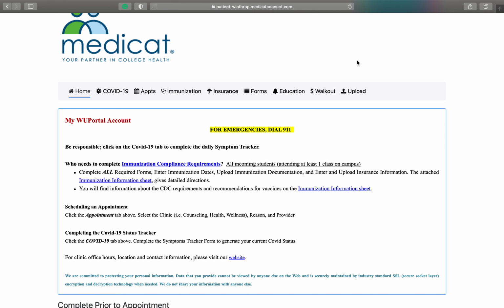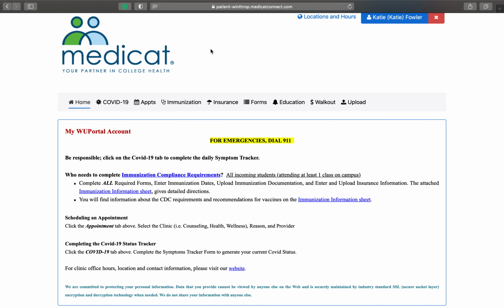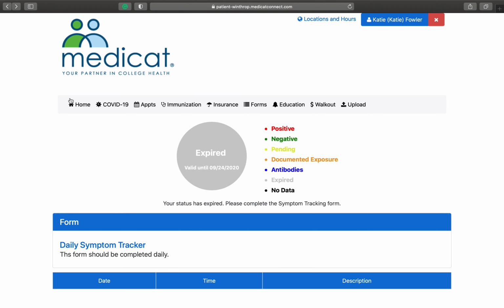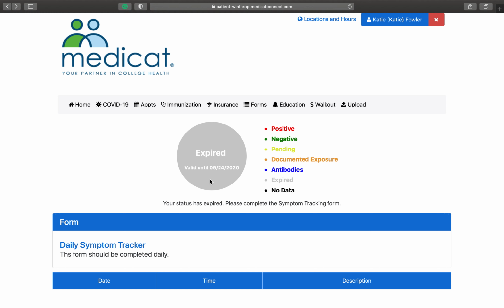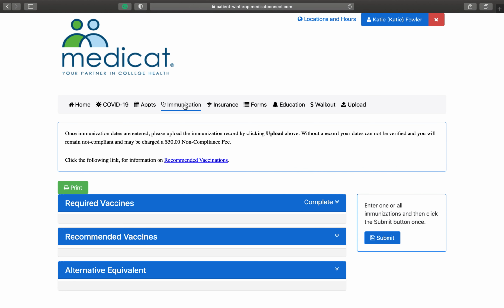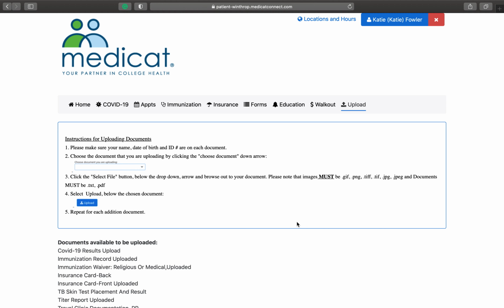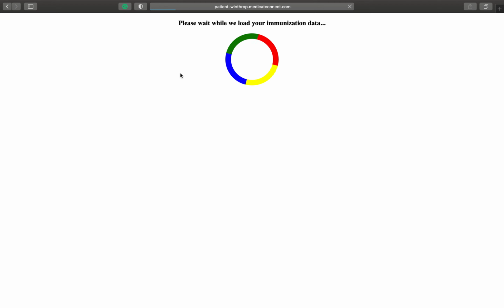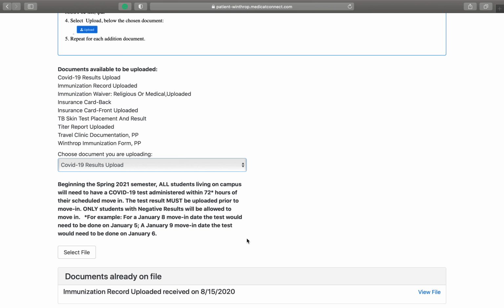How to Use the Patient Portal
This video goes over how to upload immunization records, use the daily symptom tracker and how to upload your COVID-19 test results.